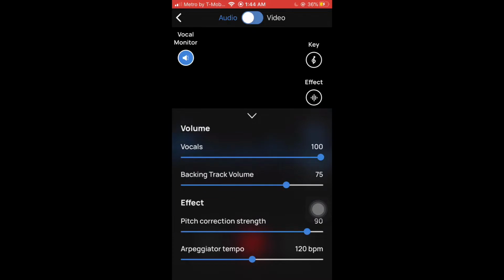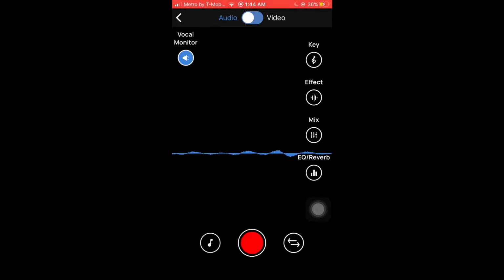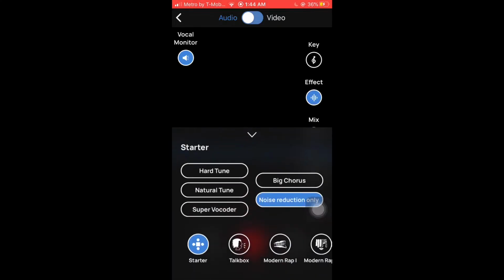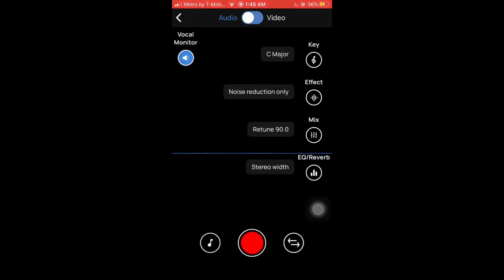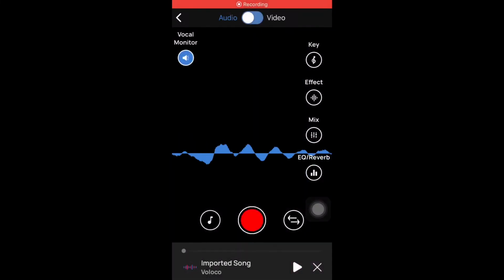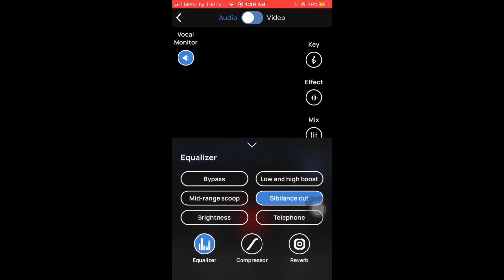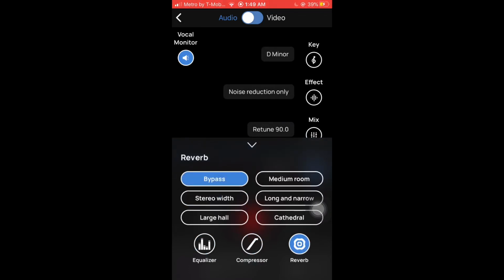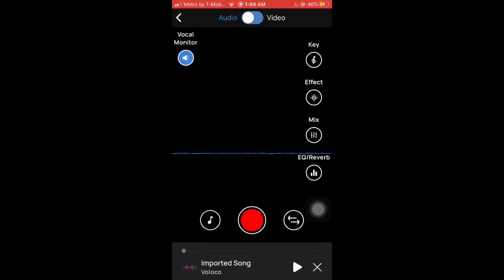HOW TO make a High quality song on your Phone |VOLOCO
Welcome And Thank You For Checking in!.. for more services keep scrolling down !!…

Usb Microphone 32$

-iPhone Microphone Adapter  - 32$

- Recording Headphones -32$

-Apple earbuds - 17$
**work good for both recording and producing

GIFTS AND DISCOUNTS 🤝 :

Join Robinhood with my link and we'll both pick our own free stock 🤝

(WEBULL) Sign Up Under This Link For a Chance To Win 2 Stocks With The Value From 7$-200$

Make Sure Y’all Join The BOSQUADD 🔥

MY EQUIPMENT :

** Camera : Iphone XR 1080p 30Fps

All Donations Are Greatly Appreciate & Helps With Getting My Business Out There..💪🏾